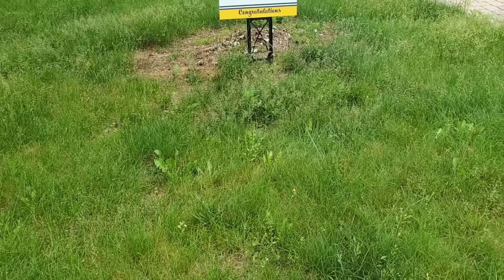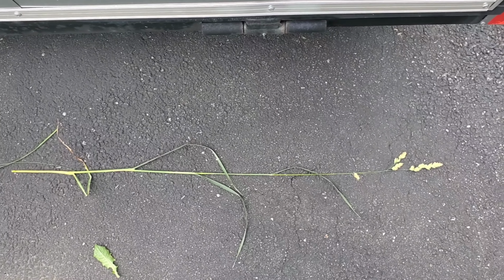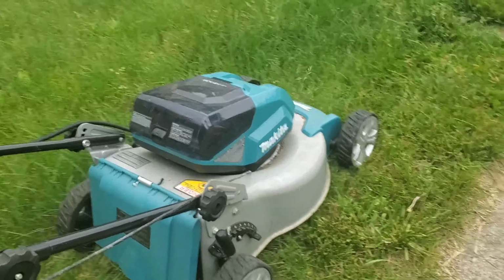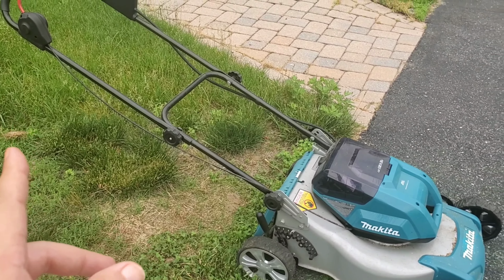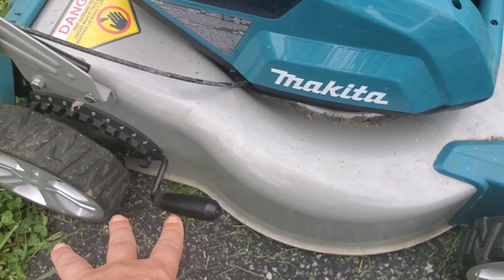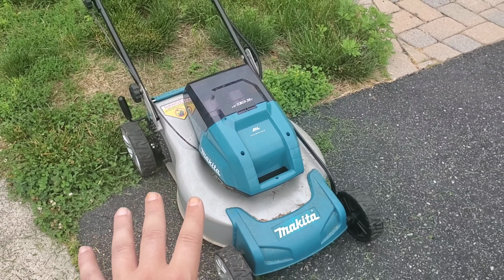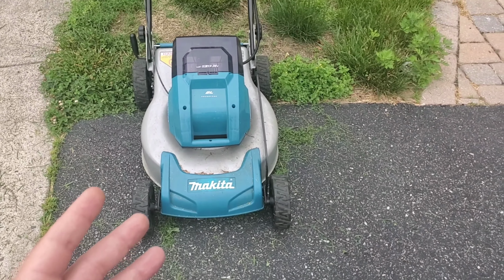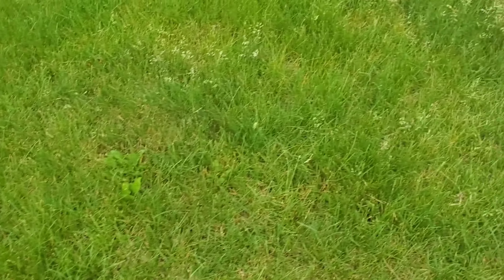Makita 18v X2 Brushless 36v Lawn Mower 2 Year Update and DEAL (XML03CM1)